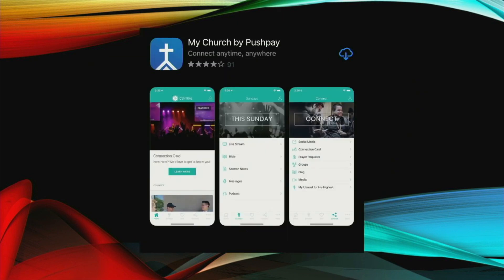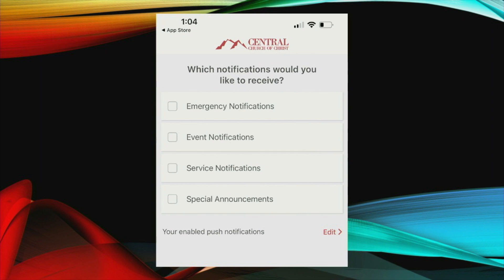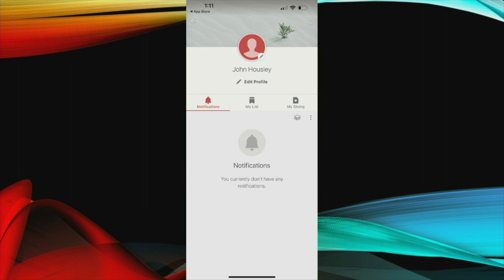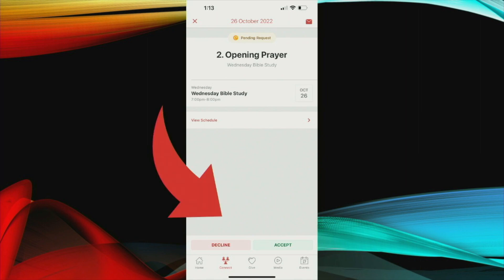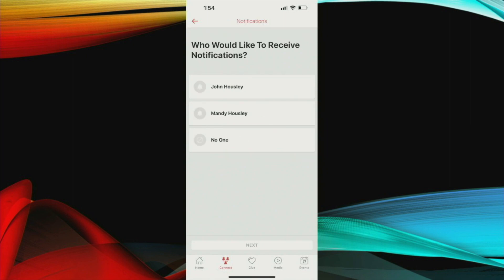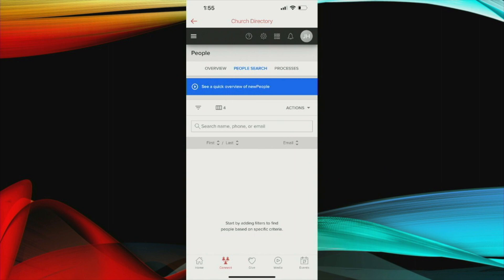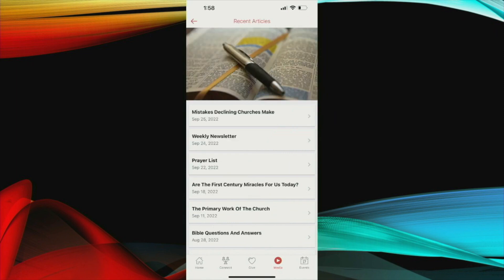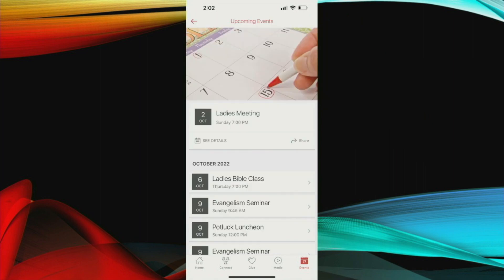Presentation for the new church app